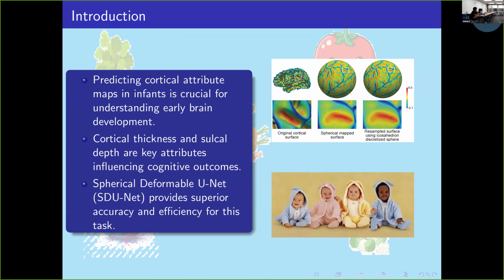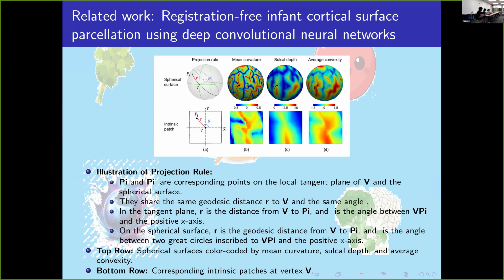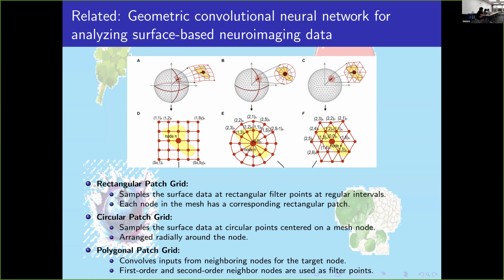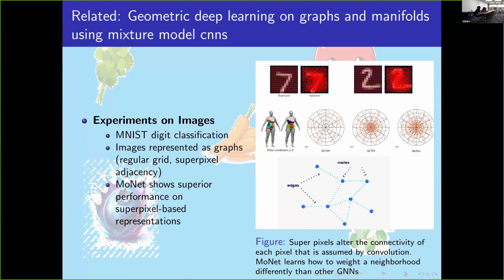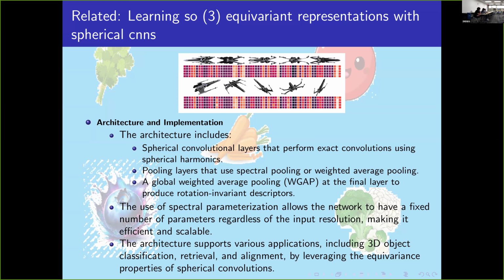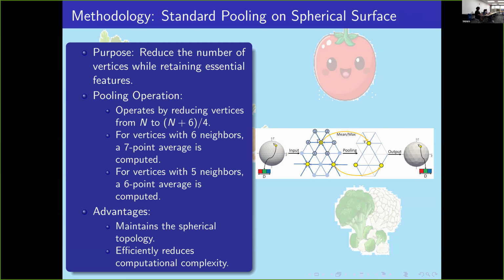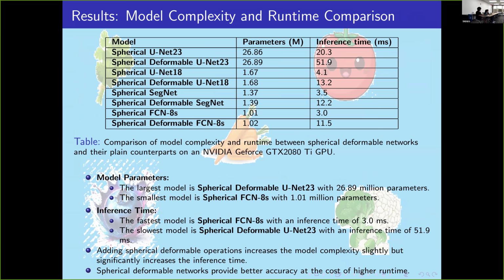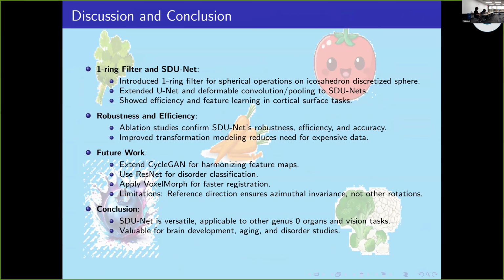MLBBQ: Spherical Deformable U-Net: Cortical Surface Parcellation by William Ashbee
Spherical Deformable U-Net: Application to Cortical Surface Parcellation and Development Prediction.